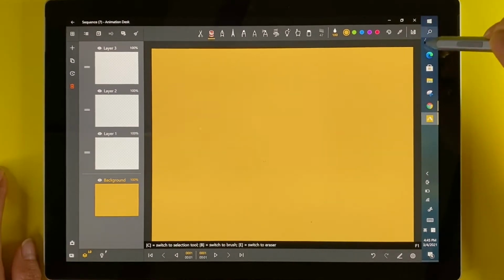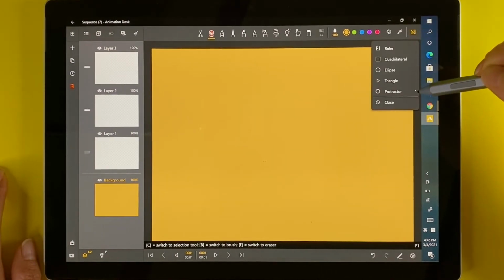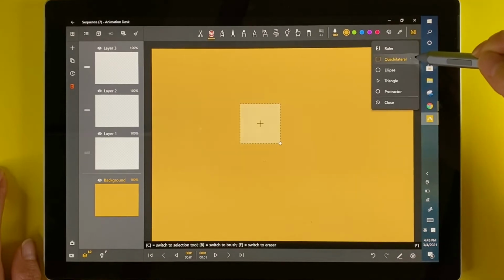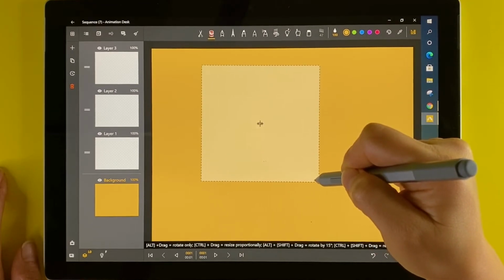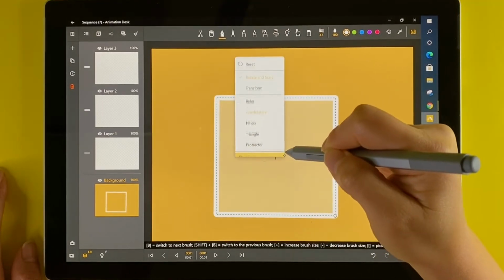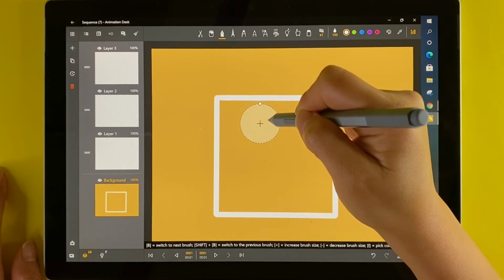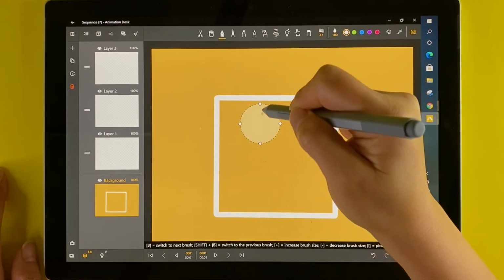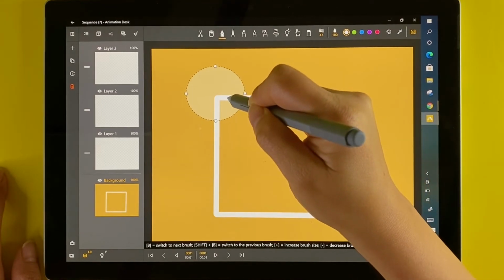Tutorial | How to Use Rulers and Shapes in Animation Desk